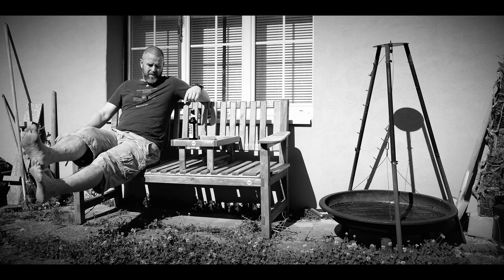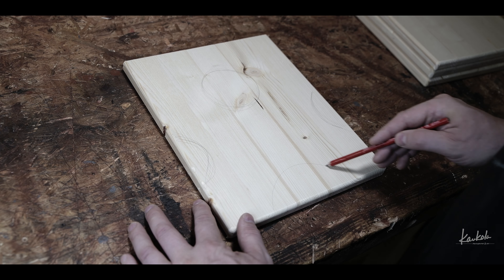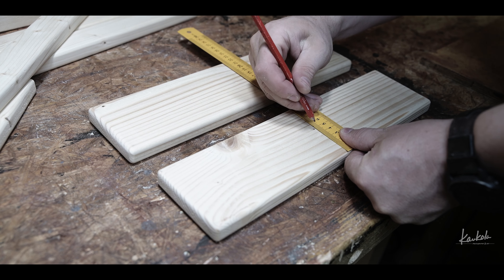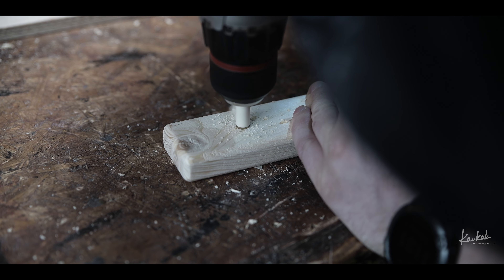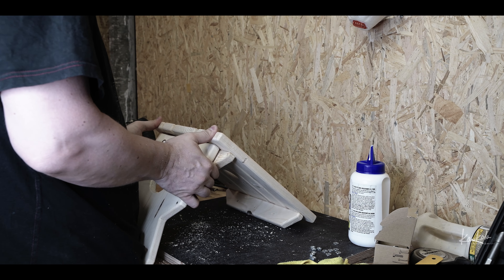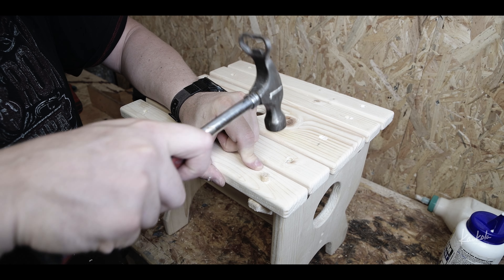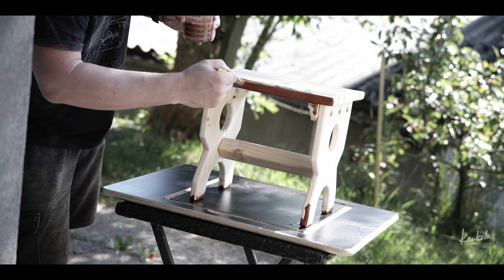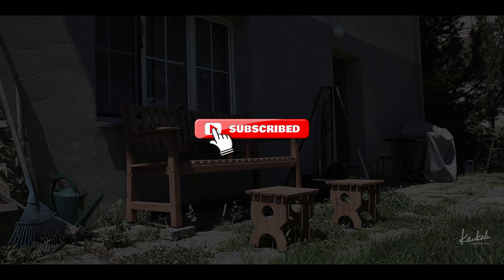Garden stools for the garden bench.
I decided to make some small stools, which fit together with the garden bench, which I made in my previous video
My goal was to use only leftover woods, what I have laying around in my workshop.
Easy and cheap weekend DIY project.

Tools that I used in this project:
Kärcher WD3P wacuum cleaner
Makita RT0700CX2J router
Metabo KGS254M mitre saw
Metabo BAS261 Precision bandsaw
Bosch GTS 635-216 table saw
Einhell RT-ID65/1 hammer drill
Einhell te-cd 18/2 cordless drill
Stanley Fatmax sanding machine